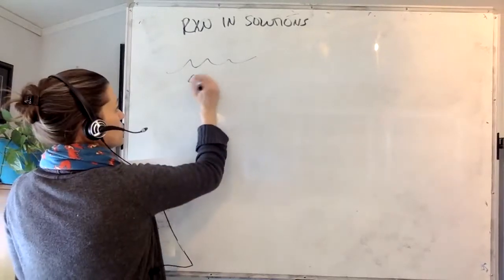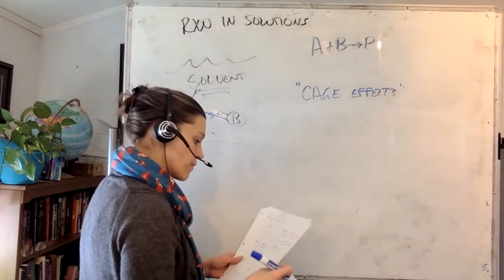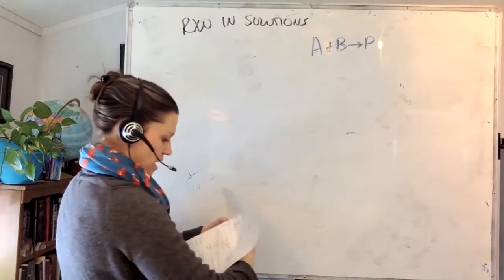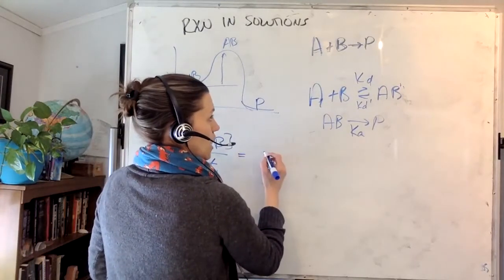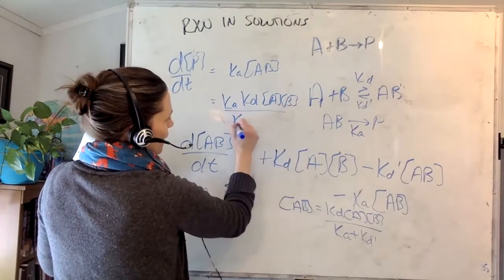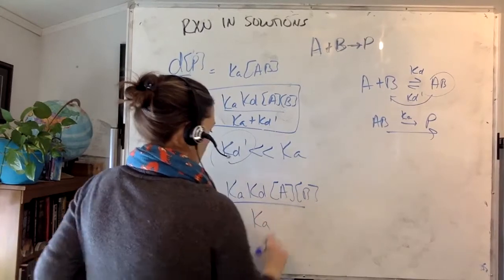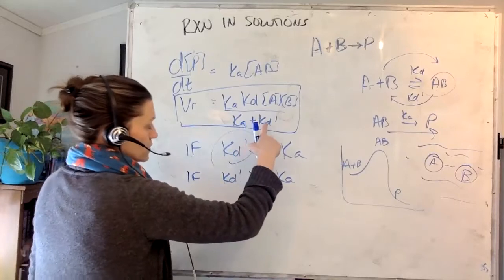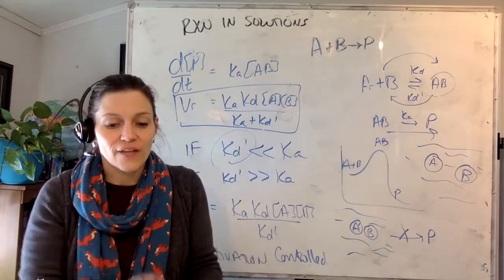V18B 1 Diffusion Controlled Reactions